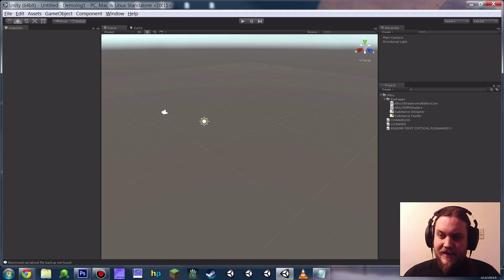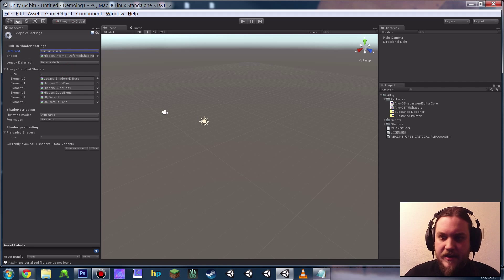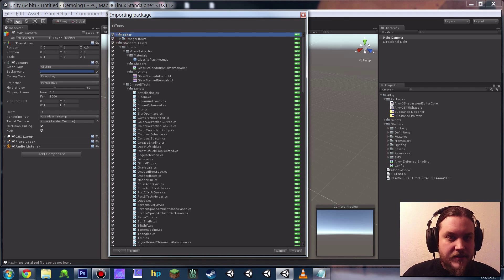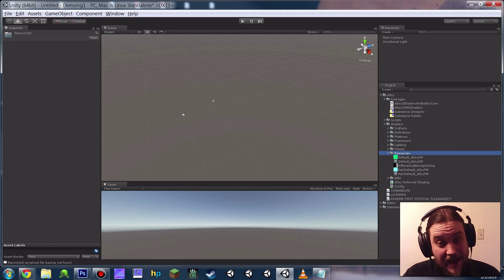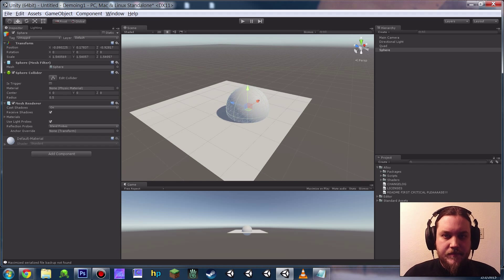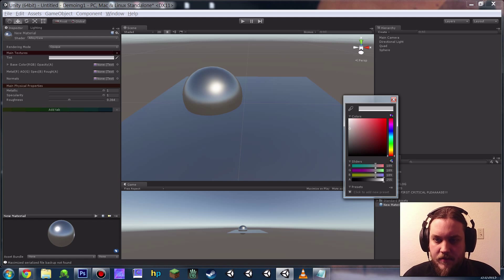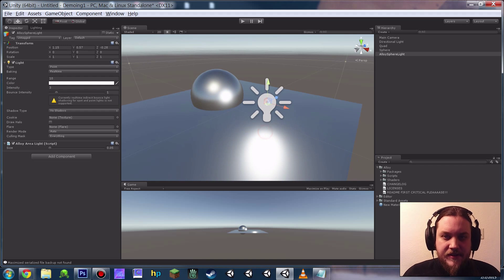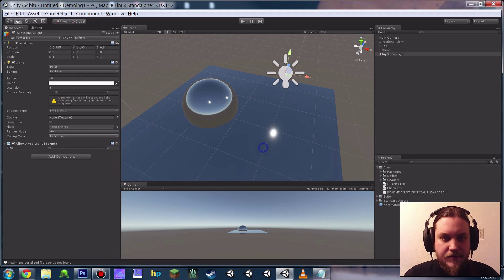Alloy 3 Beta Quickstart Video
A super quick video for those of you testing out our Beta of Alloy 3.